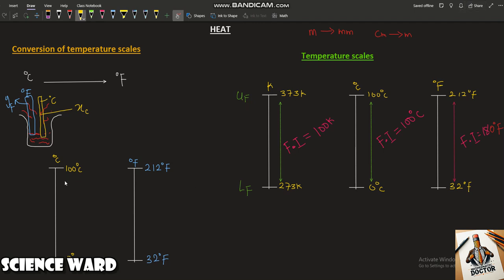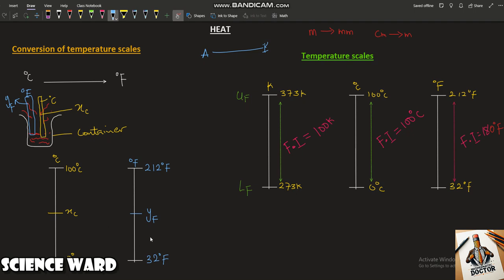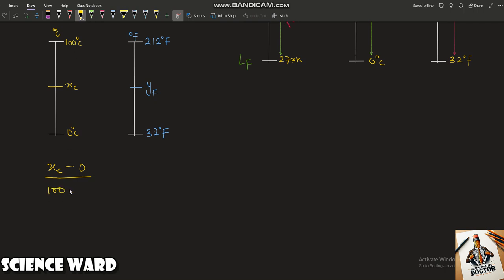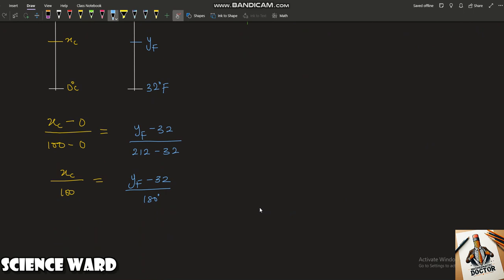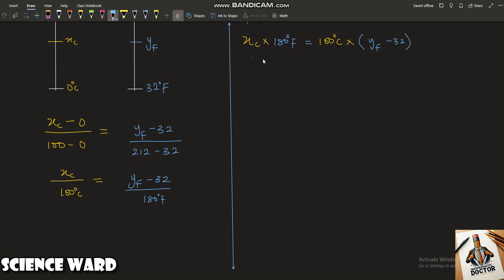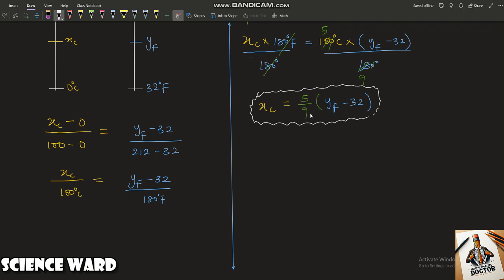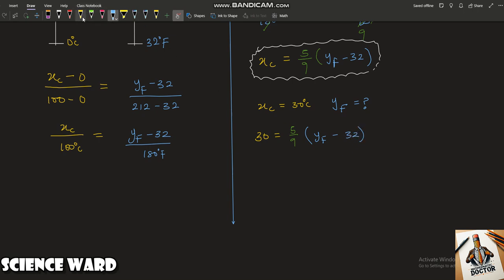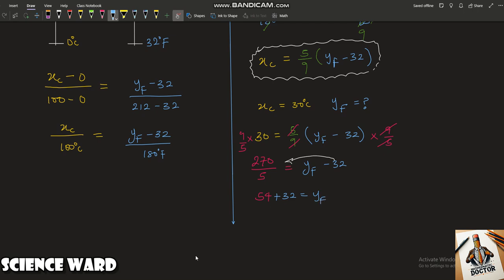Heat 101: Understanding the Basics 5